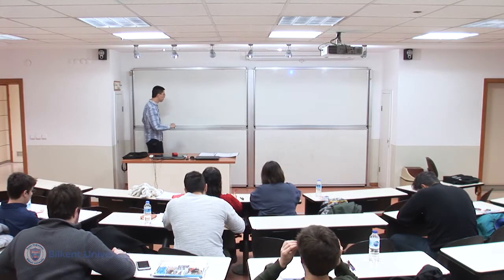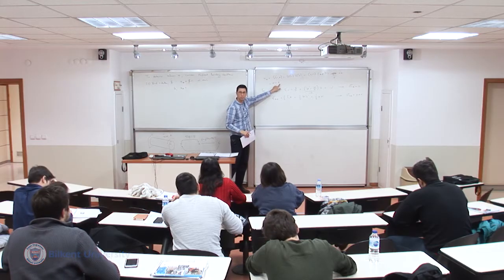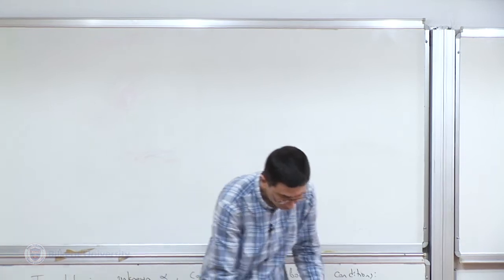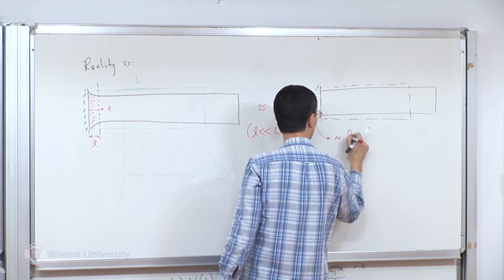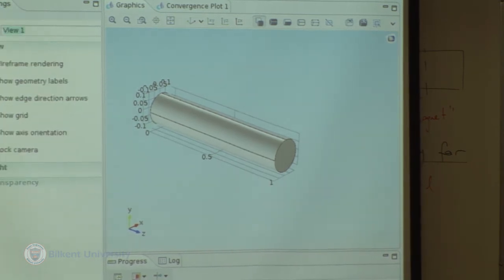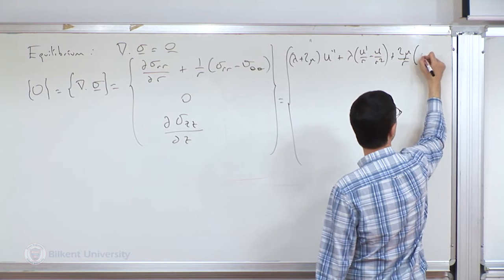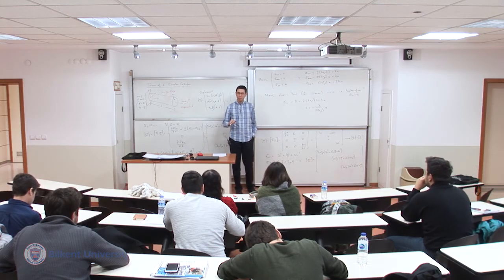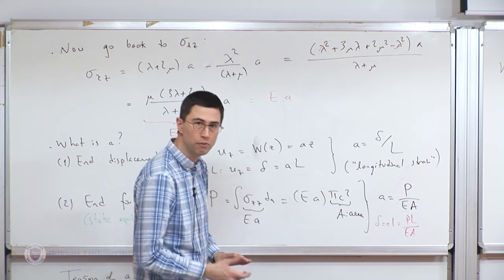Applications of Solid Mechanics - Lecture 09 (ME 446)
Lecture 09: Tension/Torsion of a Cylinder II
Bilkent University